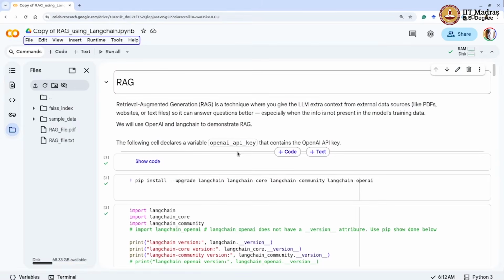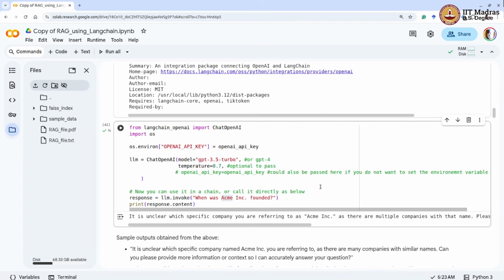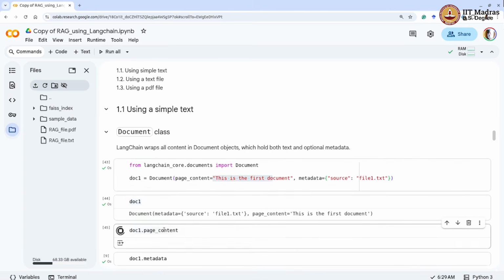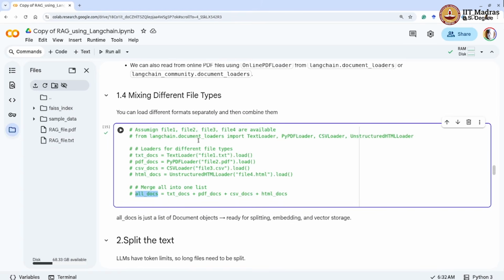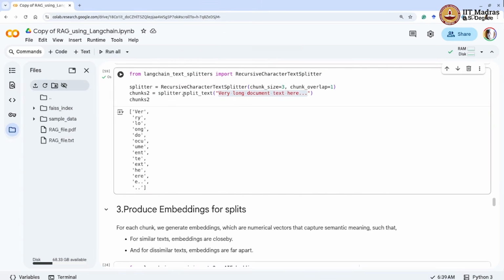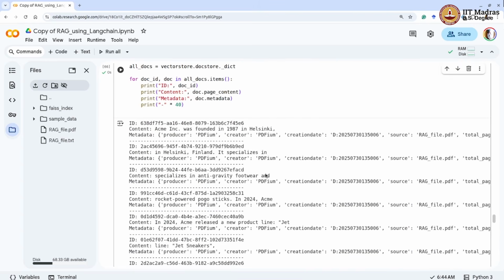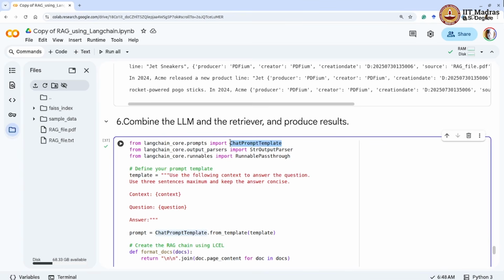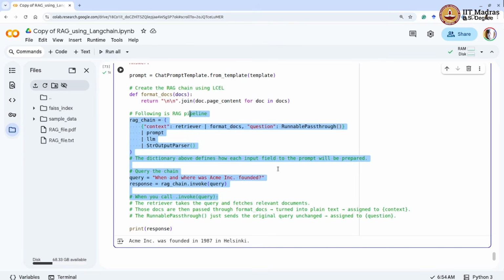W7L2: Demonstration of RAG using LangChain